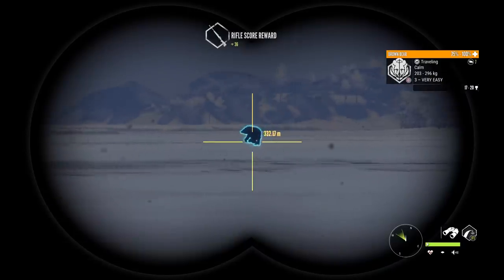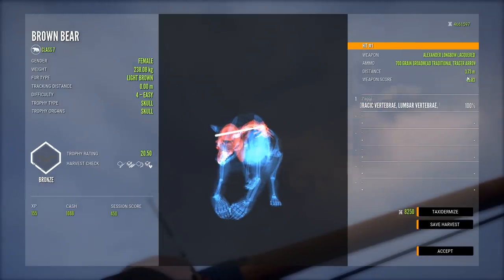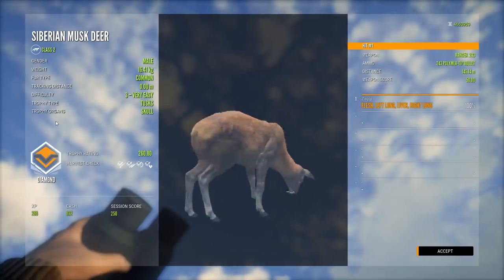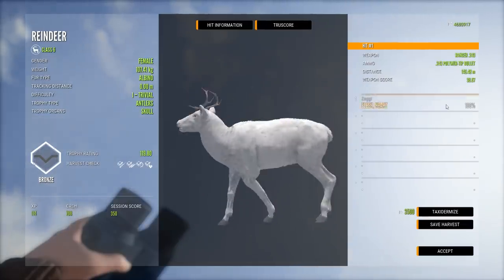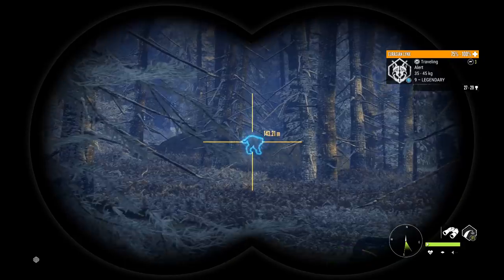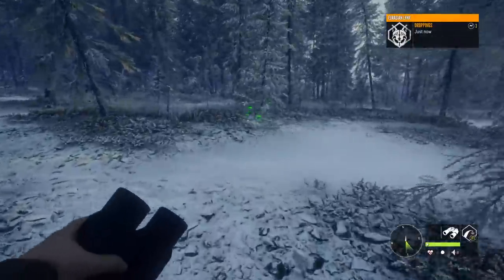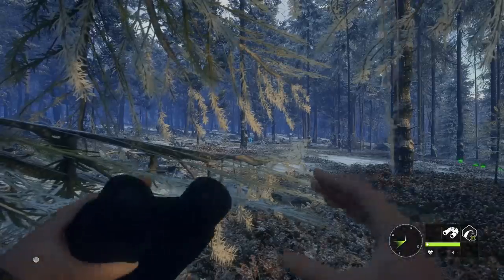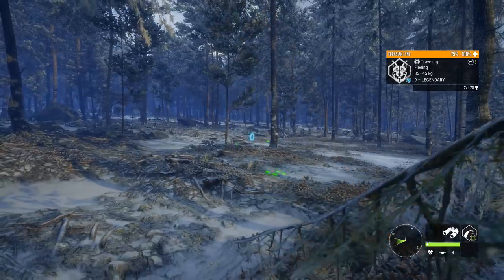NEVER Have to Play Medved Taiga Again!!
We finally got did it guys!!!